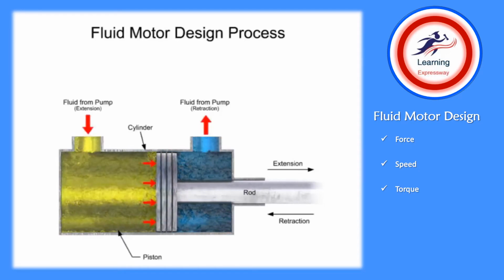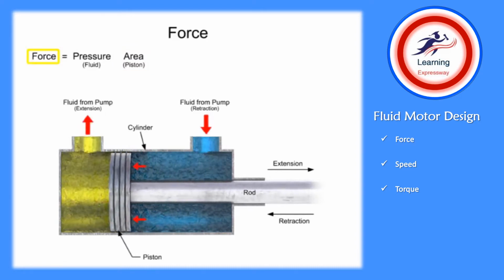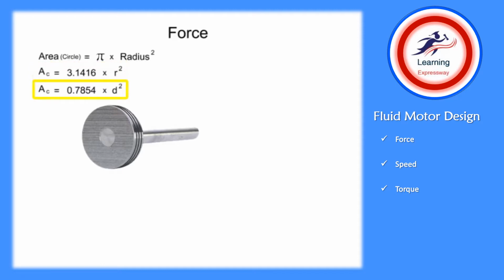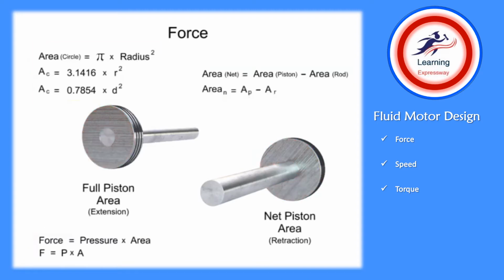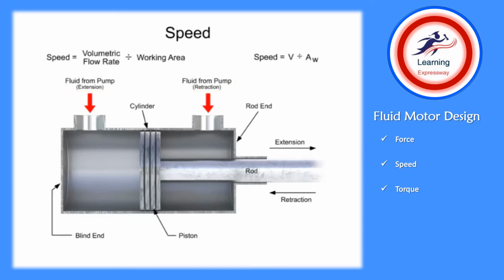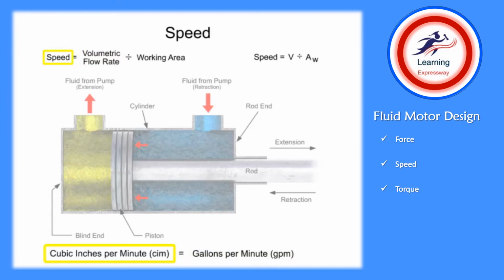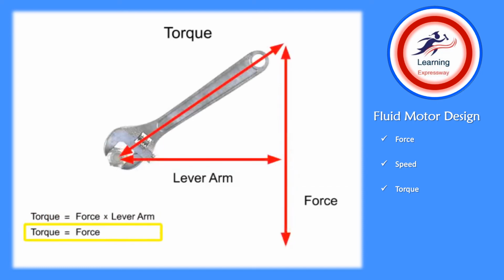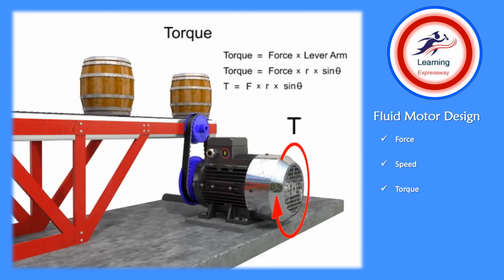Fluid Motor Design